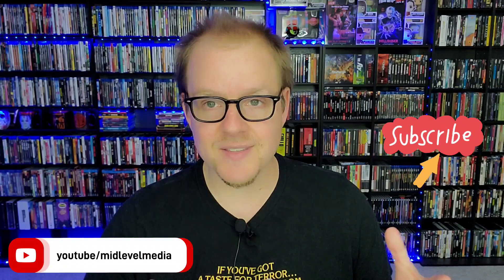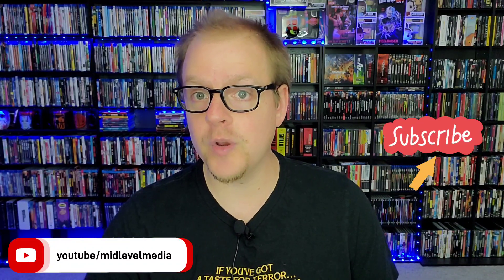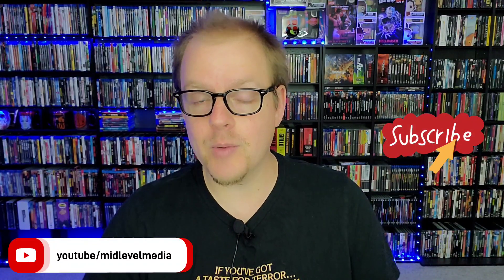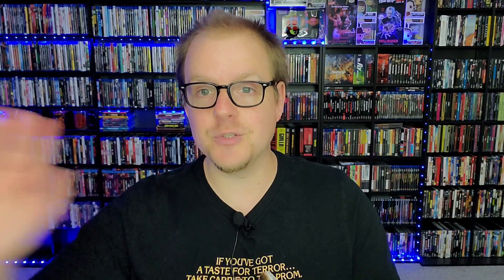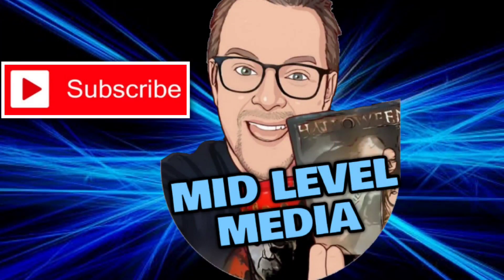5 ARROW VIDEO 4KS YOU NEED TO HAVE IN YOUR COLLECTION!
These 4Ks from Arrow Video are absolutely must owns! Check out the video to see what they are and why?
Arrow 4K Links⬇️
Tremors 4K
Deep Red 4K
Robocop 4K
Django 4K
Dune 4K
Send Mail To⬇️
Kenny Vetter